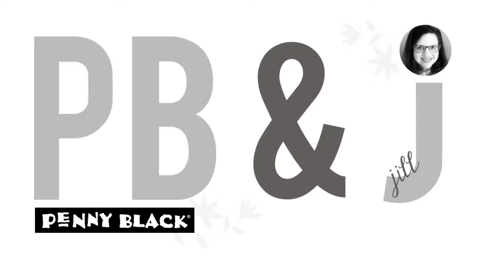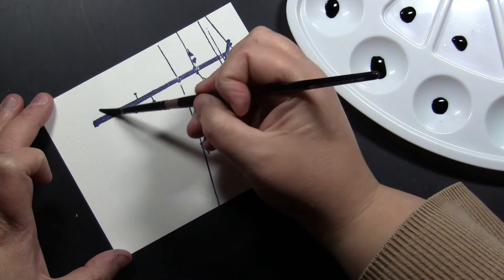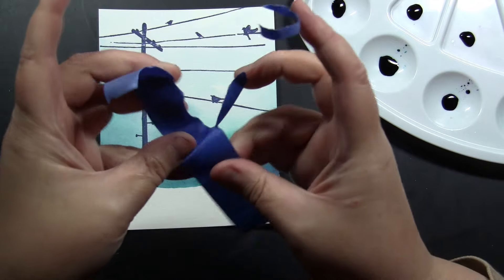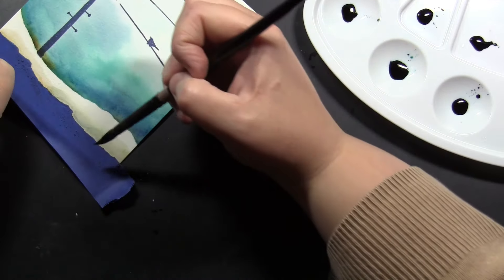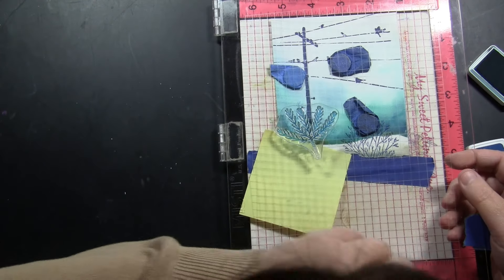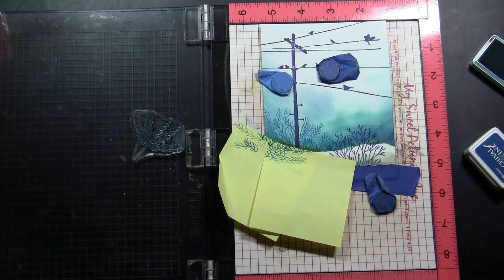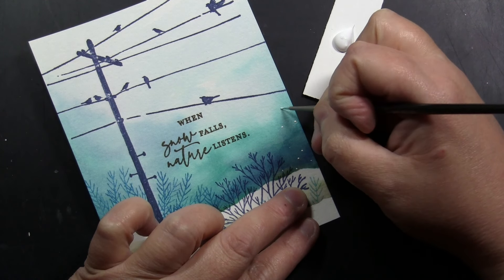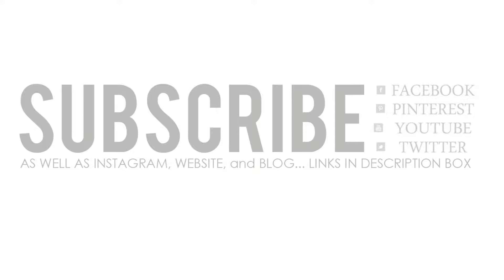Hello Winter 2021 | Scenic Stamping | Nature Listens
ADDITIONAL SUPPLIES USED WITHIN THE VIDEO: Canson 140 Lb. Watercolor Paper Cold Press, Ranger Archival Mini Ink Pads (Cobalt, Bluebird, Sky Blue, Acorn), Distress Ink Reinkers Used as Watercolors (Weathered Wood, Gathered Twigs, Chipped Sapphire, Peacock Feathers), Daler Rowney Simply White Acrylic Paint, MISTI Stamp Positioning Tool, Painter’s Tape, Silver Black Velvet Round Paintbrush (Round #8, #6), Arteza Detail Brush

-Jill Foster and Penny Black

NOTE: This video is for adults, not children.